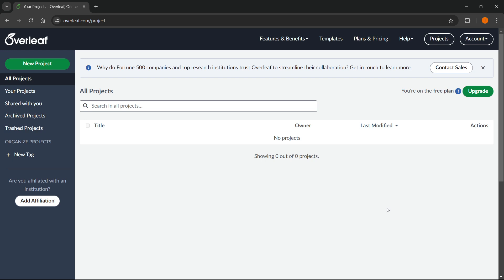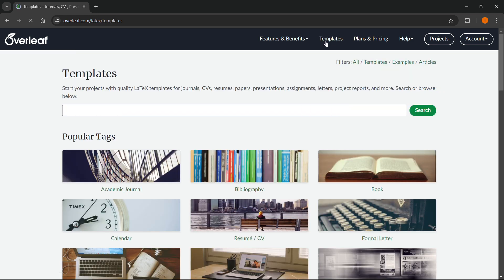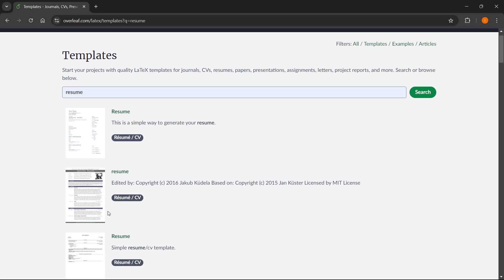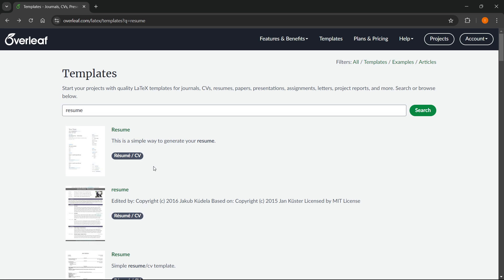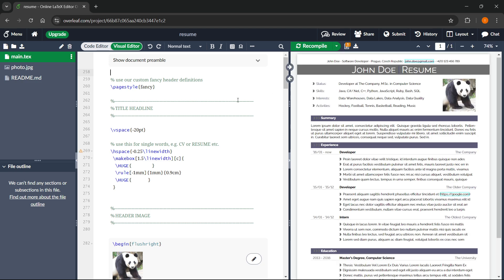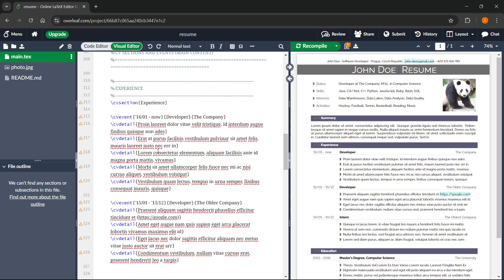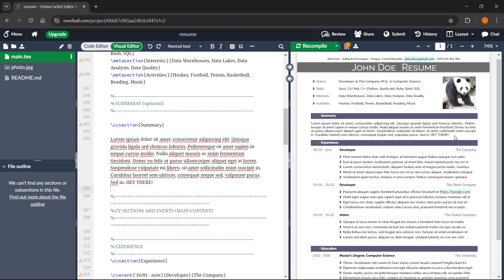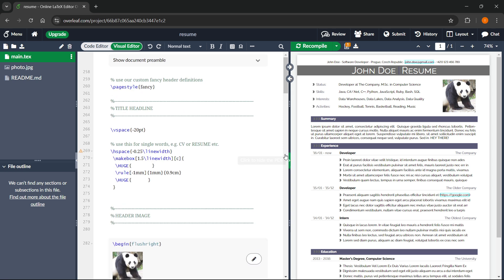How To Use OVERLEAF For RESUME (FULL GUIDE)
In this video, I'll show you how to use Overleaf for resume in 2026. This is a full guide on how to make resume in Overleaf. I'll also show you how to make CV in Overleaf.

In case you've been trying to create resume in Overleaf, this is the video you need to see!